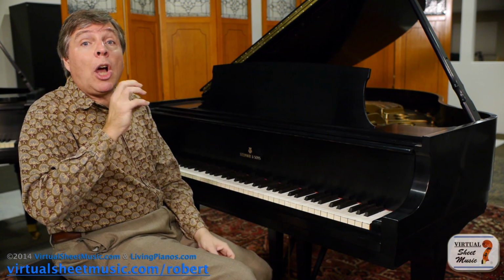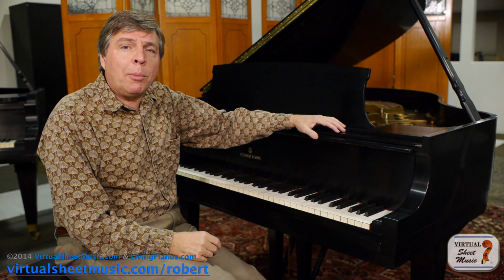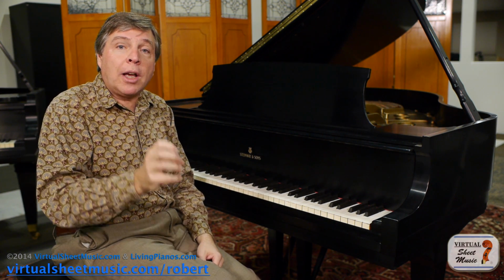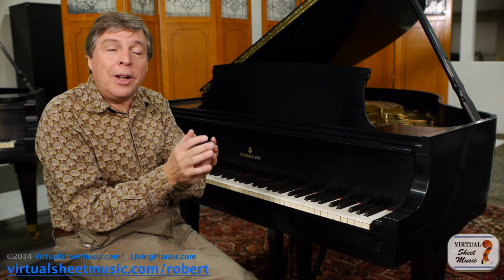How to Read Ahead While Playing Music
This is a question that comes from a viewer who wants to know if reading ahead in their music will improve their overall ability to read sheet music. So how do you read ahead in music and this a good technique to learn?